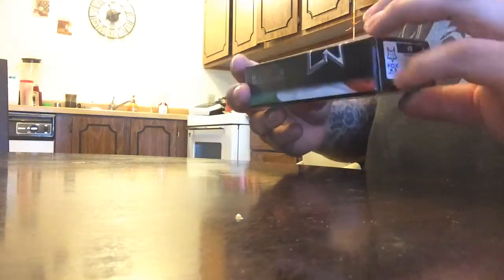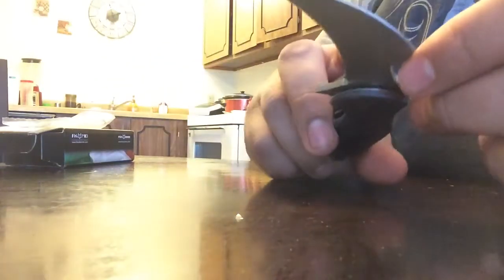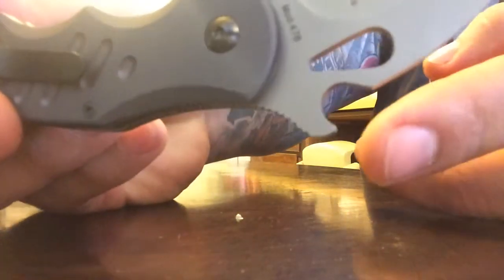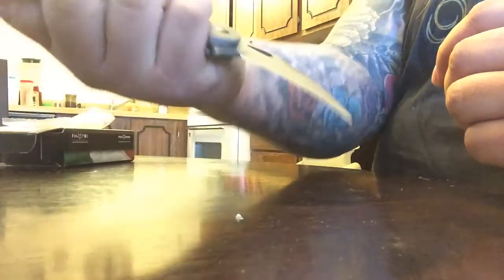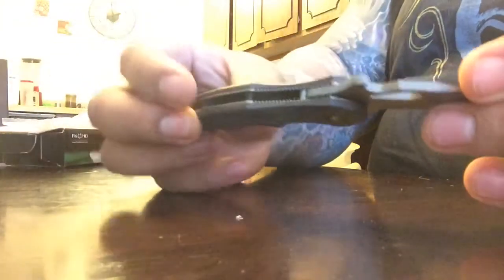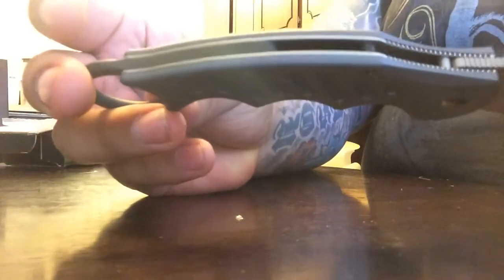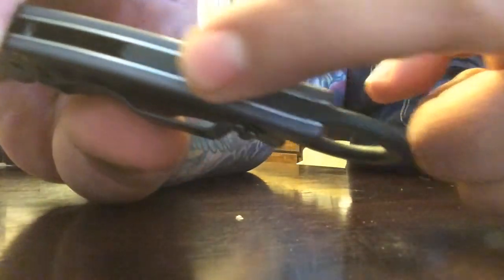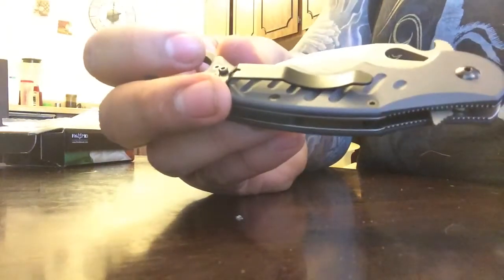Fox knives. Karambit 478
Fix knives. Karambit. 478. Aluminum.